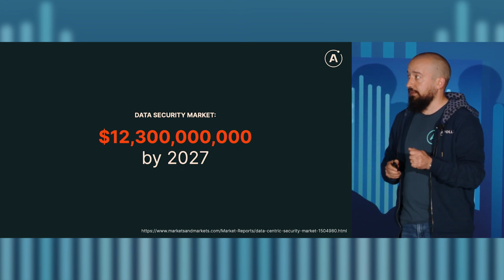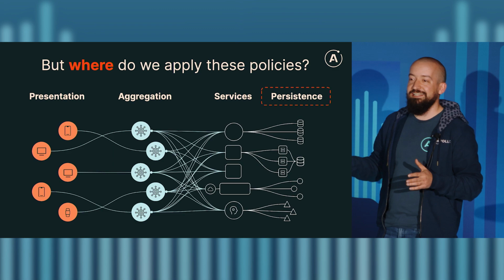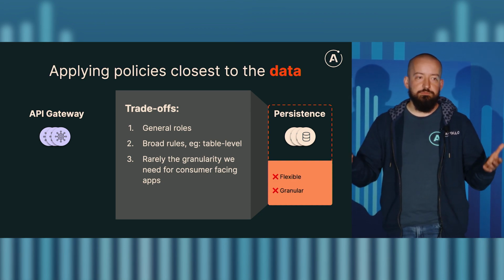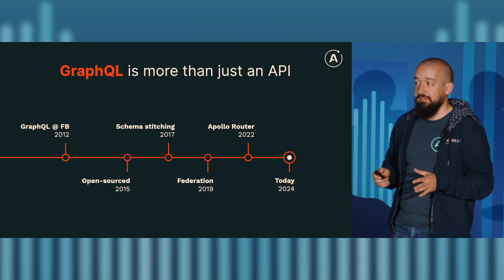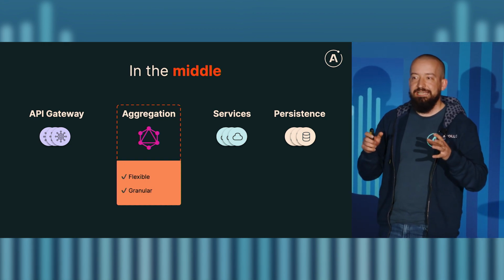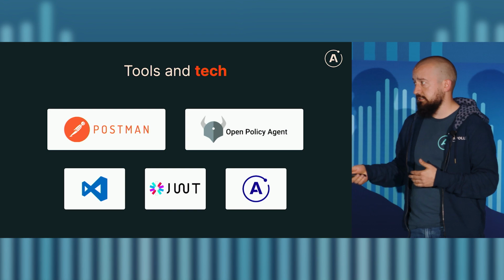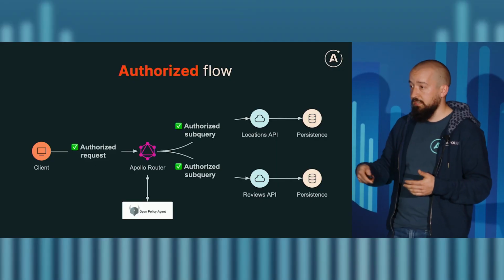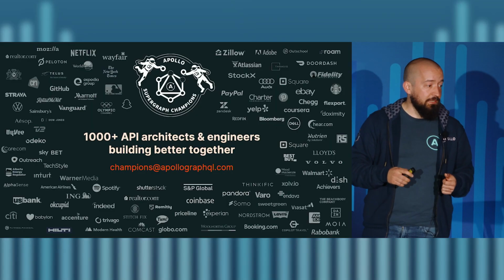Centralize Data Access Control with GraphQL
A talk given by Andrew Carlson from Apollo GraphQL at the 2024 Austin API Summit in Austin, Texas.

GraphQL is more than just a way to let client teams ship features faster or for backend teams to reuse their existing services efficiently. When used as a layer to aggregate and orchestrate existing APIs, it’s an ideal location in our architecture to centralize access control and authorization down to the field level, providing field-level observability into which clients request what data. Learn different ways of measuring the tradeoffs between authorization at each layer in the stack, and how to get column-level observability into who is requesting what data.